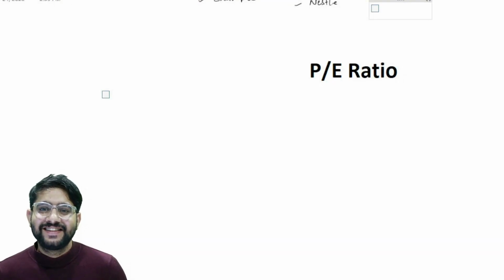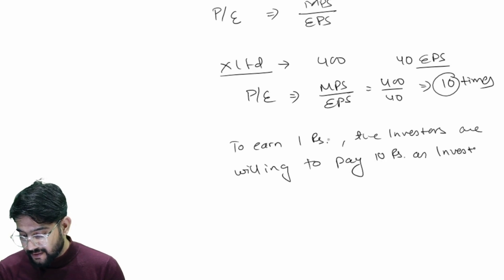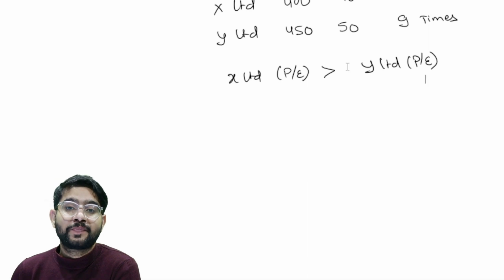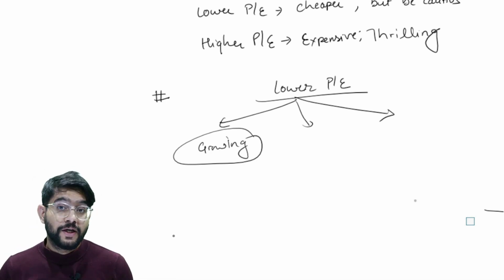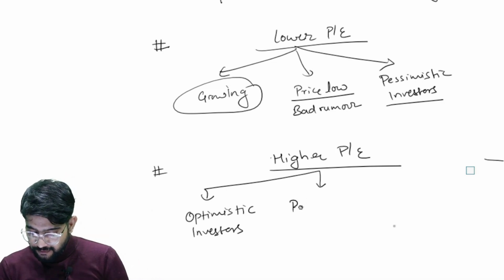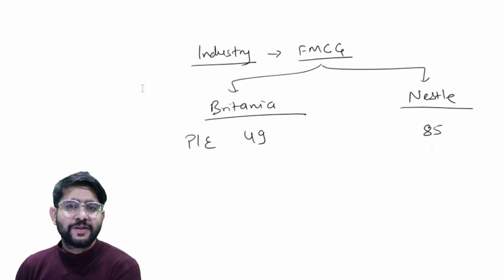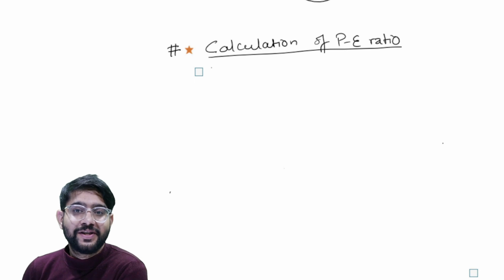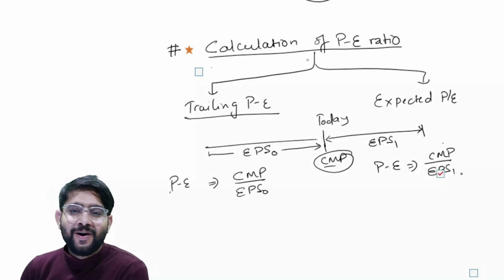Demystifying the PE Ratio (in English)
Welcome to our latest video where we unravel the complexities of the Price-to-Earnings (P/E) ratio – a fundamental tool for investors in the stock market.
In this video,  we'll walk you through the significance of the P/E ratio, demystify its calculations, and explore how it serves as a crucial indicator for evaluating a company's financial health. Whether you're a seasoned investor or just starting your financial journey, understanding the P/E ratio is essential for making informed investment decisions.

🔍 Key Takeaways:
- What is the P/E ratio and why does it matter?
- How to calculate and interpret P/E ratios.
- The role of P/E ratios in assessing stock valuation.
- Real-world examples and case studies for practical application.